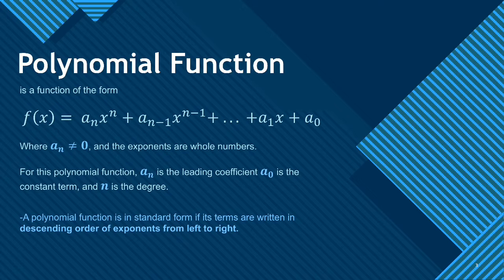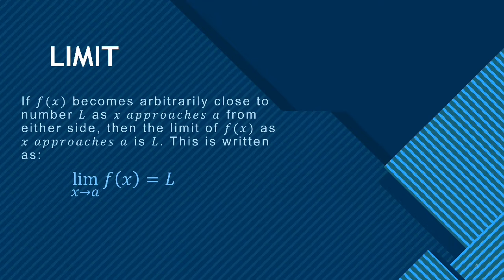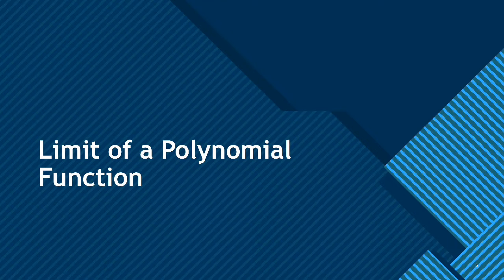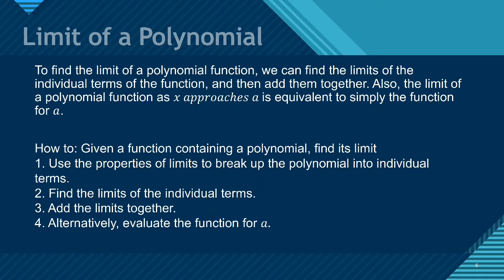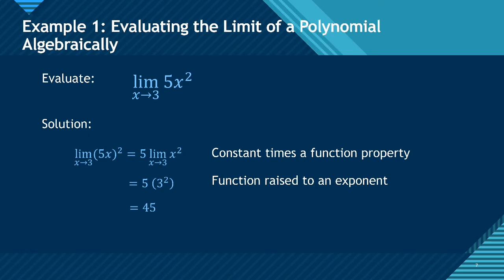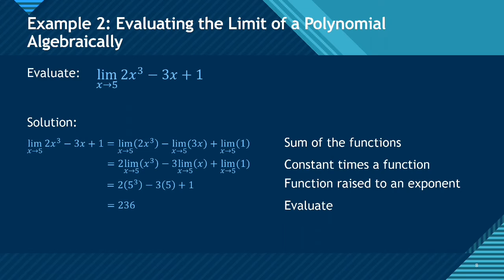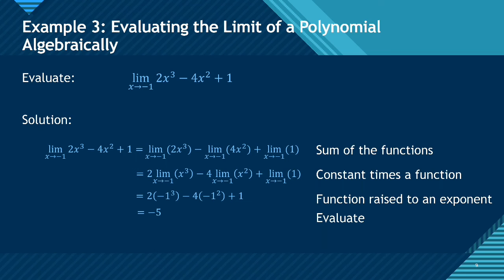LMC- Pre-Calculus - Limit Laws In Evaluating Limit of An Algebraic Expression (Polynomial) - LMC #39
Presenters,
Therese Tanalgo
Marian Toroy